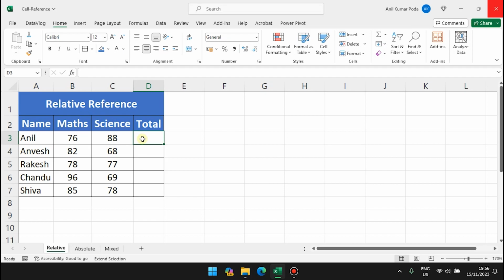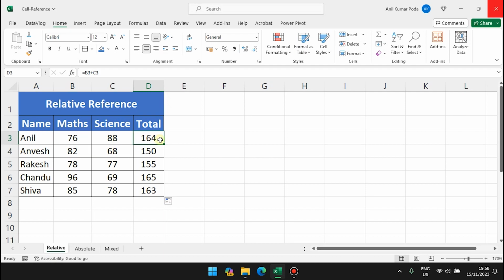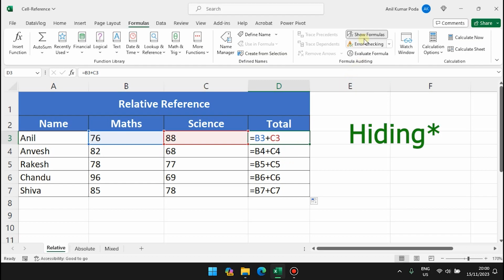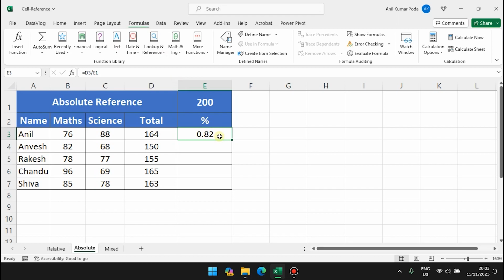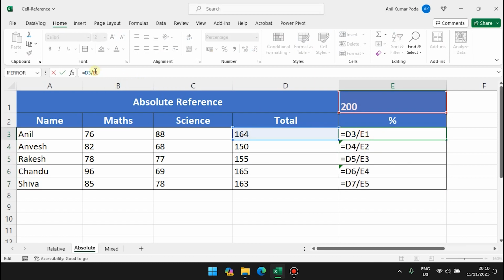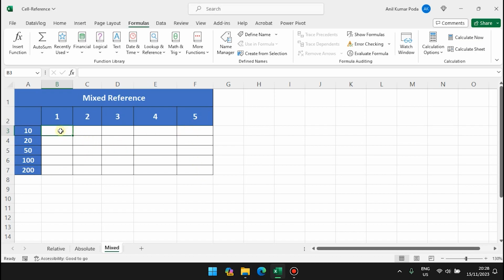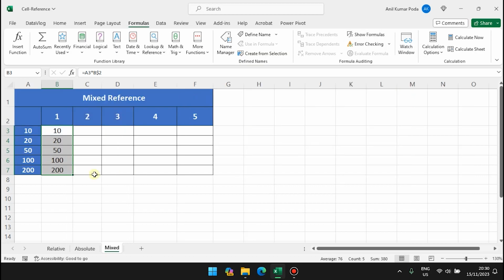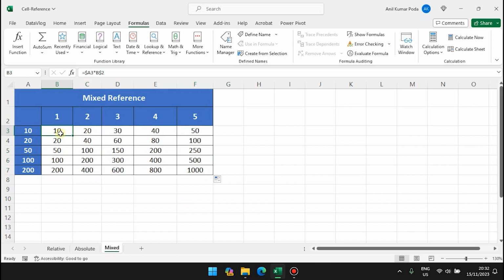Excel Relative Absolute and Mixed Cell References - Excel Tutorial 13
In this excel tutorial for beginners you will learn how to use cell reference in excel. You will learn about relative and absolute cell references in excel.

What are the 3 types of cell references in Excel?
How do you use cell reference in Excel?
What does '$' mean in Excel formula?
What is the F4 formula in Excel?
How do you make an Excel reference absolute?
How do you do absolute value in Excel?
What are examples of absolute references in Excel?
How do you know when to use absolute reference in Excel?
What is an example of an absolute reference in Excel?